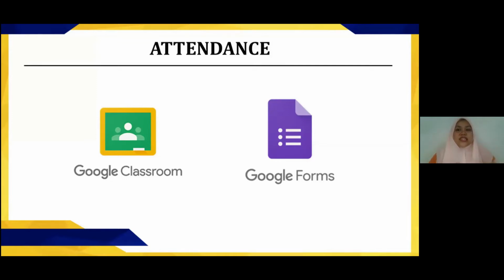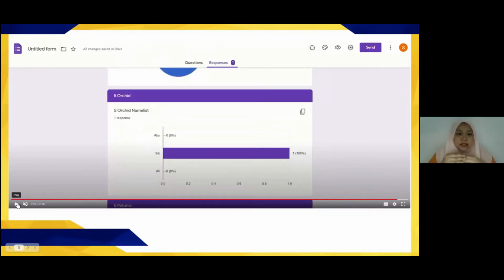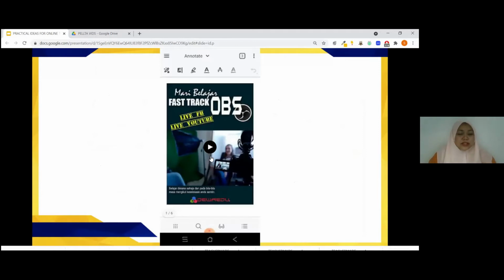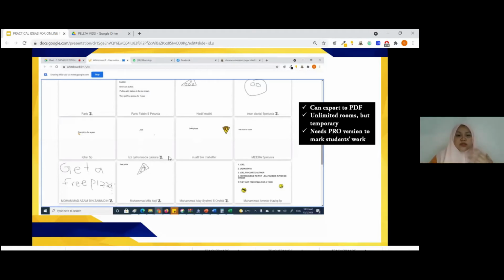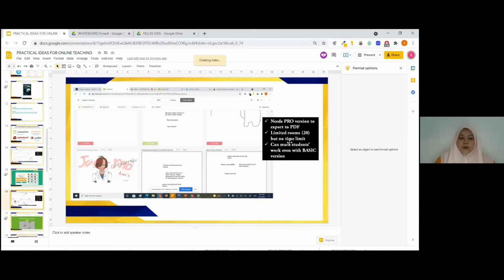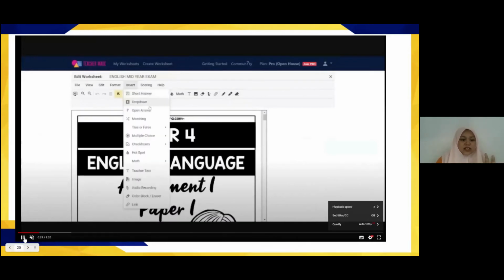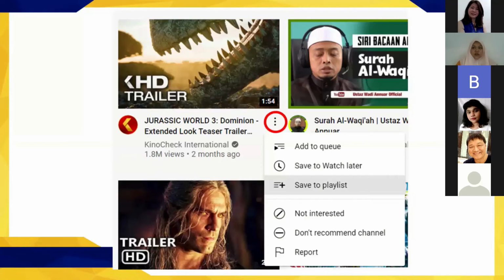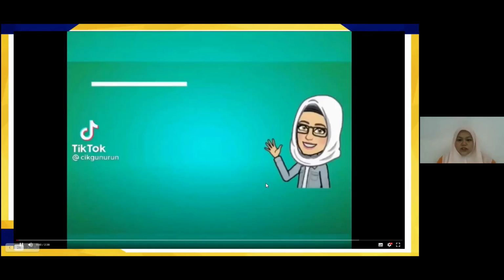Practical Tips for Online Teaching